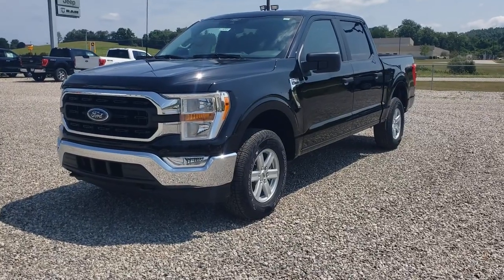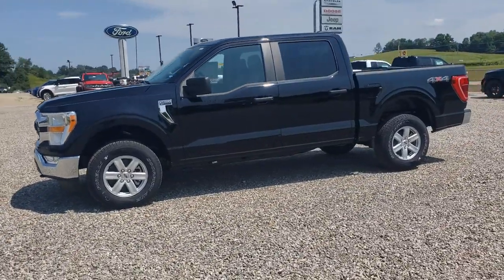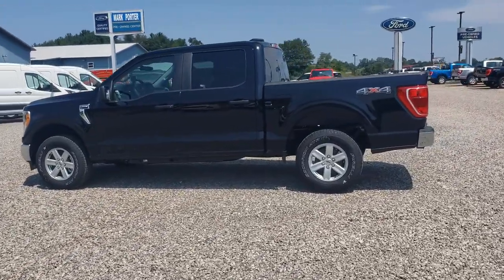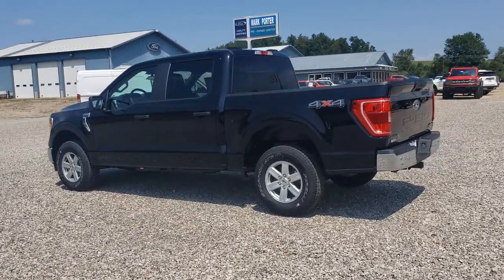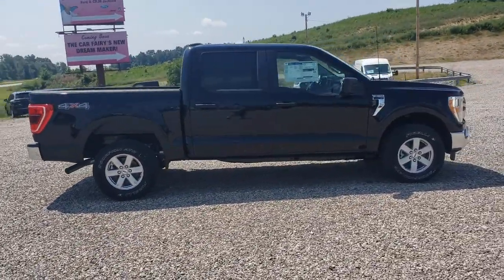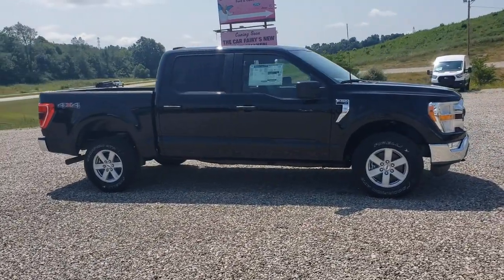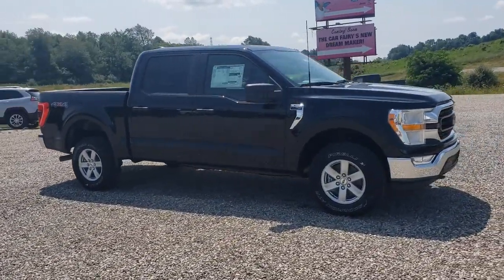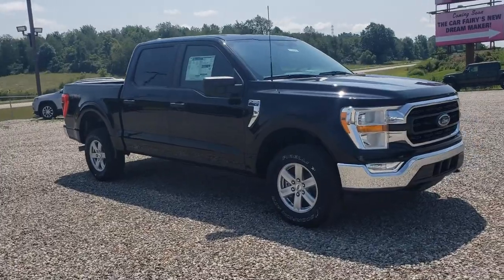2021 Ford F-150 Jackson, Chillicothe, South Point, Columbus, OH F21343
Black New 2021 Ford F-150 available in Jackson, Ohio at Mark Porter Ford. Servicing the Chillicothe, South Point, Columbus, OH area.